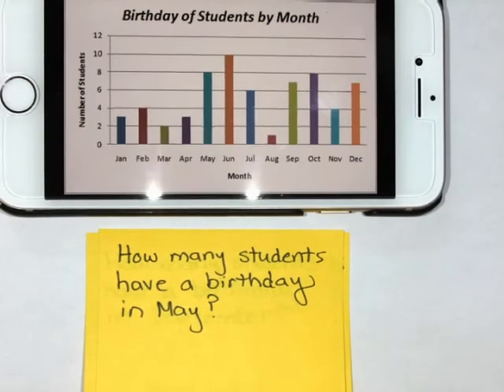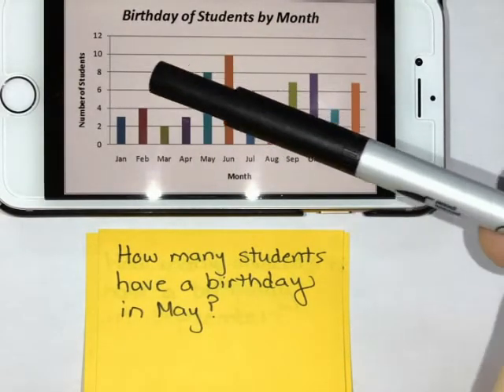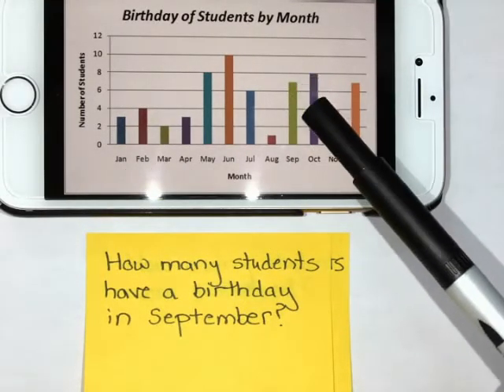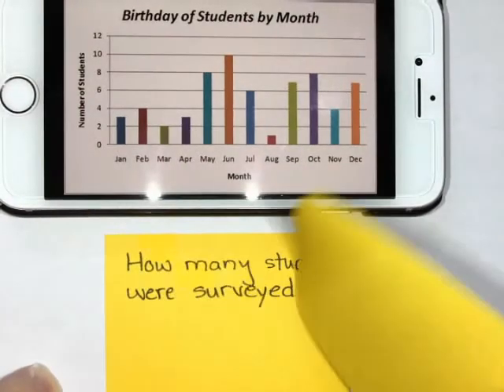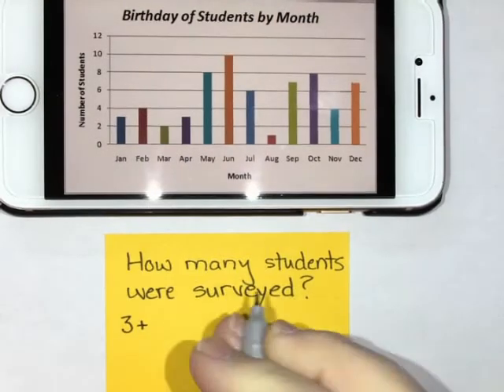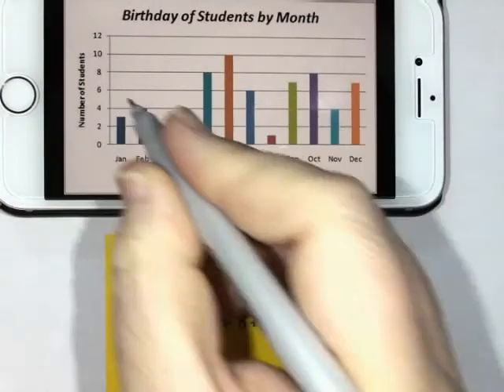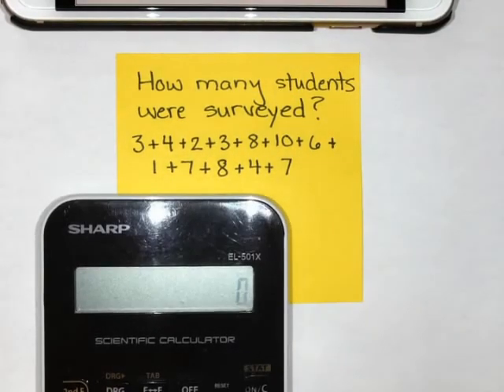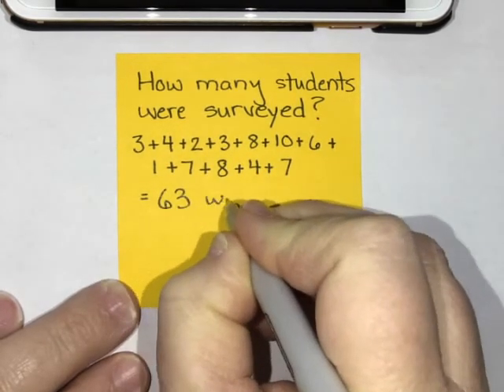MBF3C1 - Reading a Bar Graph